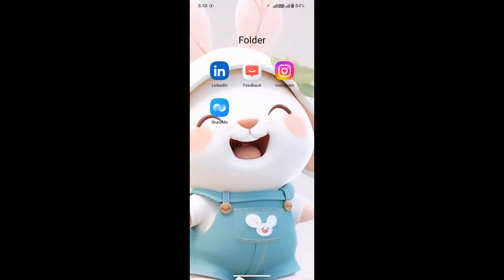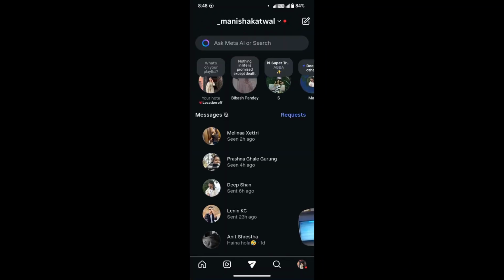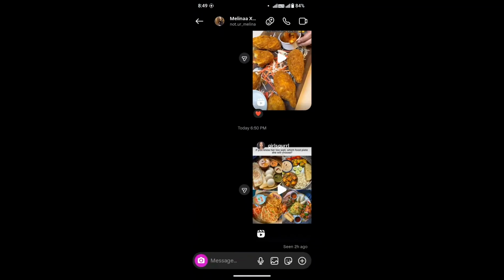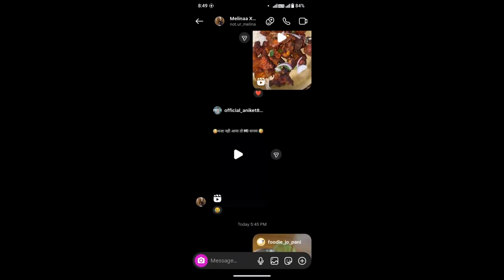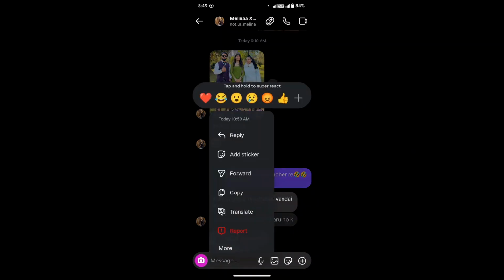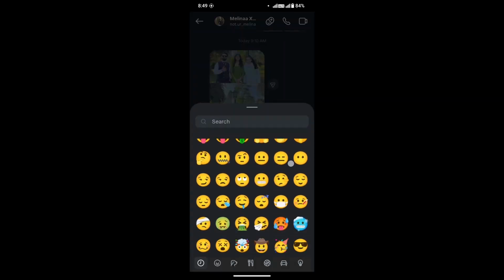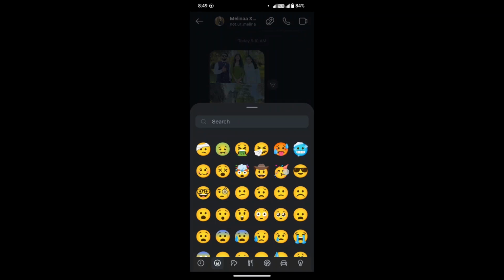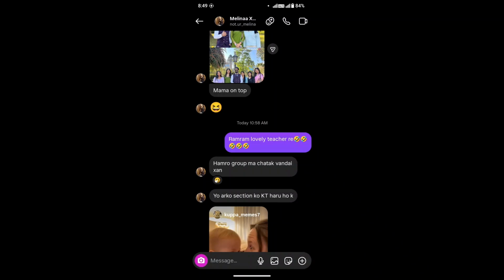How to React to Messages on Instagram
In this video, you’ll learn how to react to messages on Instagram step by step using the latest Instagram update in 2025. If you want to quickly respond to a message using emojis in Instagram DMs, this tutorial will guide you through the process.